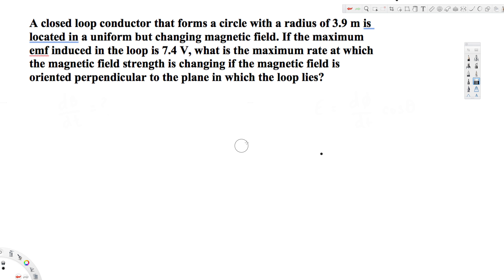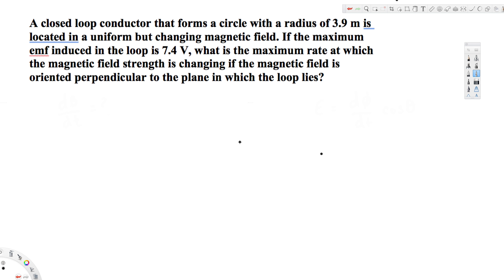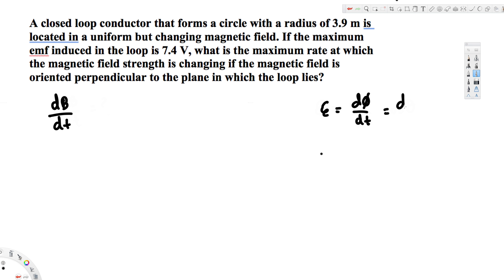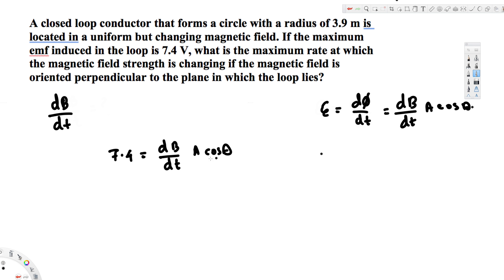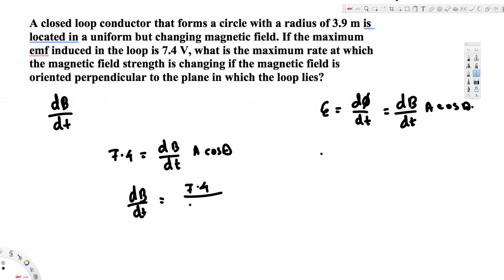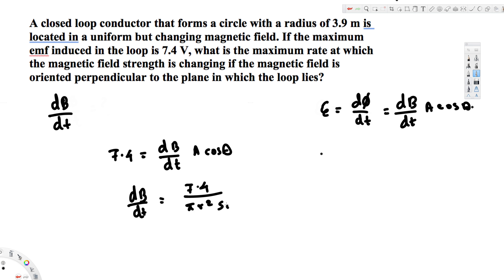what is the maximum rate at which the magnetic field strength is changing if the magnetic field is o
A closed loop conductor that forms a circle with a radius of 3.9 m is located in a uniform but changing magnetic field. If the maximum emf induced in the loop is 7.4 V, what is the maximum rate at which the magnetic field strength is changing if the magnetic field is oriented perpendicular to the plane in which the loop lies?